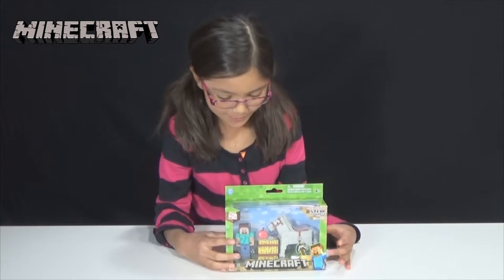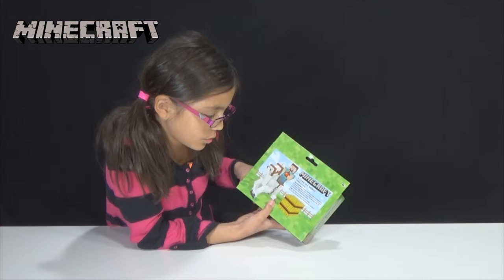Minecraft Steve and Horse unboxing and review - 16593 Yumiko & Sachiko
From the hit video game, Minecraft, comes this Minecraft Steve Action Figure. Bring home the iconic character for real-life play with this fun pack. This toy action figure comes with Steve, a horse and a block of hay, and an apple is even included with this articulated action figure, so you can be assured that Steve's horse won't go hungry.
Minecraft Steve and Horse unboxing and review - 16593